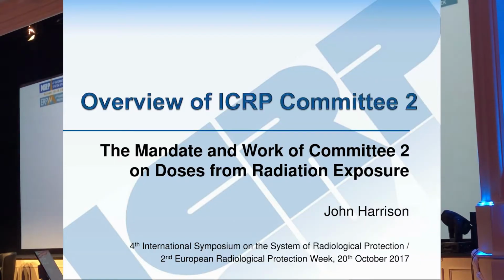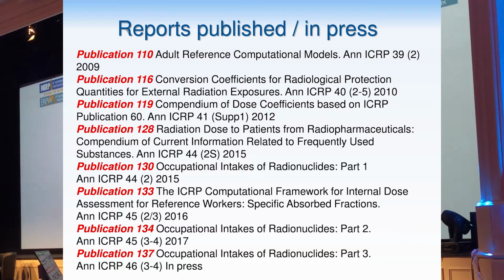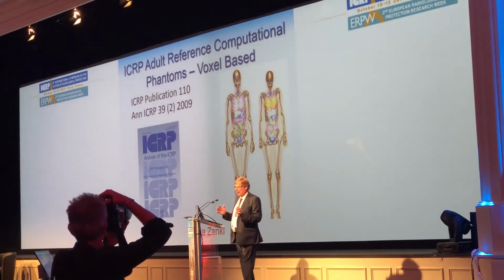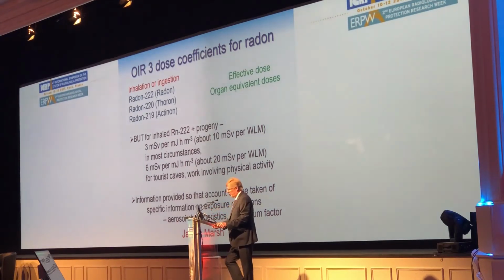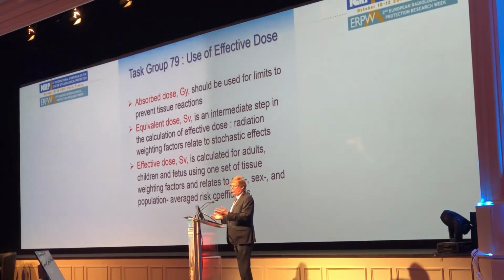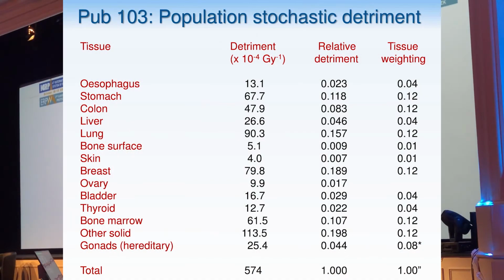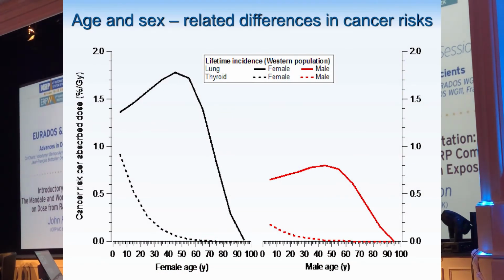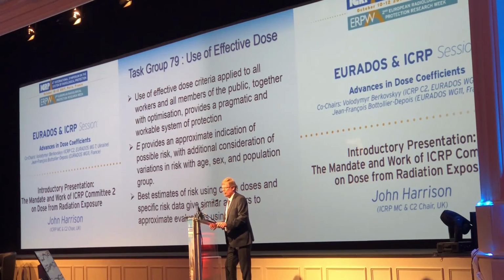The Mandate and Work of ICRP Committee 2 on Dose from Radiation Exposure